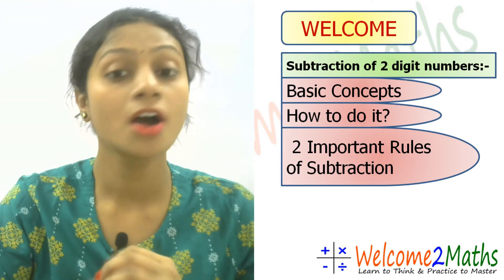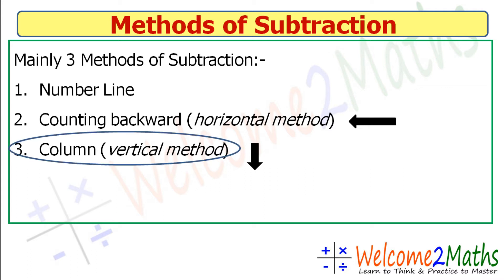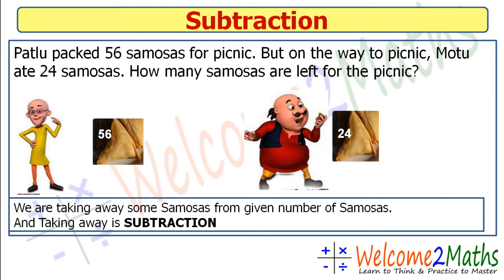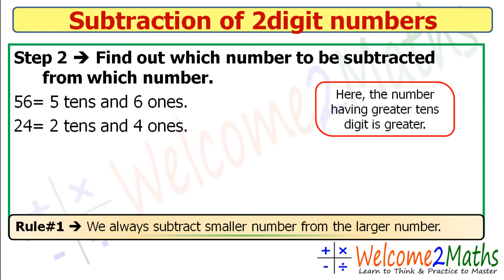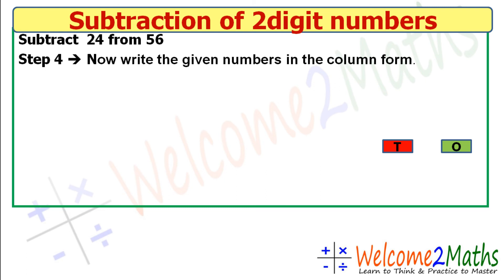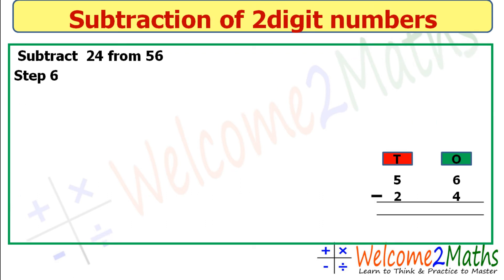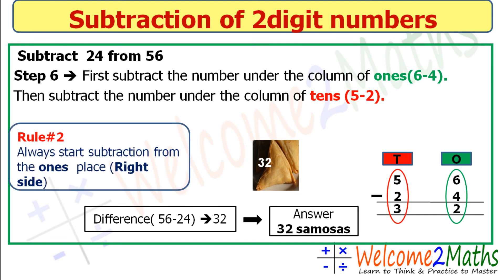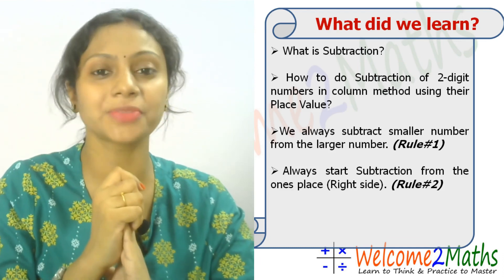Subtraction of 2-Digit Numbers without borrowing |Class 1 to 5 | Subtraction concepts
For FREE REGULAR PRACTICE.
Do you want to to teach your child the 2 most important rules of Subtraction? Then this Video Lecture is for YOU.
This Video Lecture (Lesson/Class) by Swarnali Saha is about Subtraction of two digit (2-digit) Numbers. This lesson is relevant for all primary school students (Class-1, Class-2, Class-3 and Class-4).